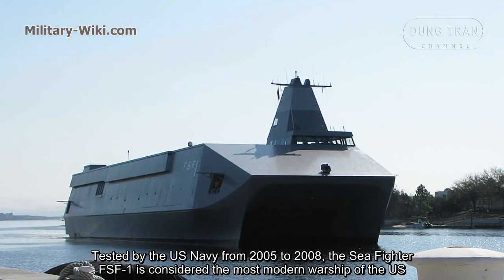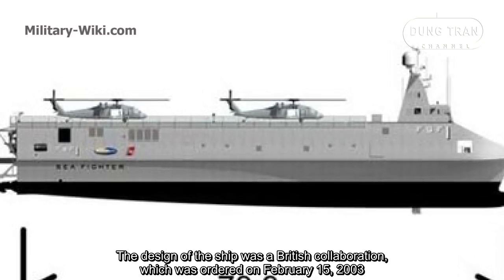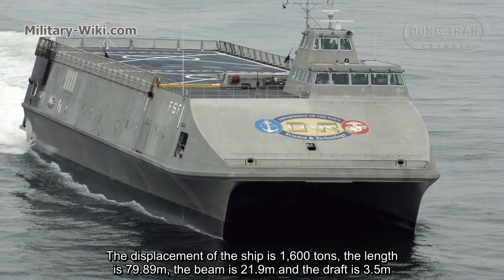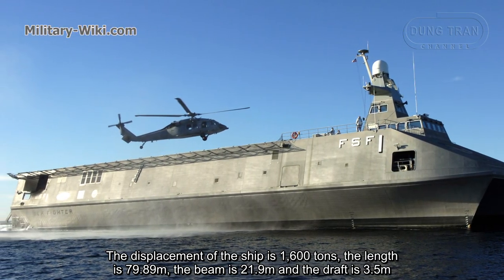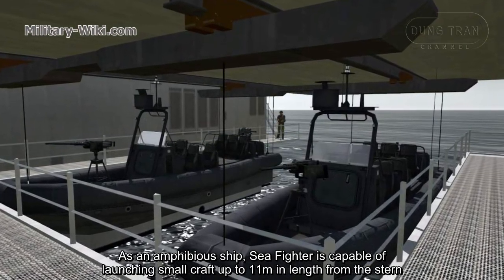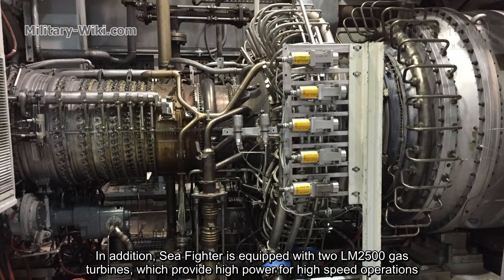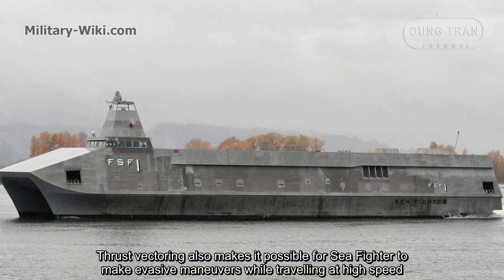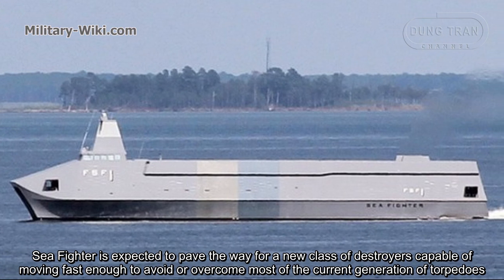Sea Fighter FSF-1 - Close-up an Experimental Littoral Combat Ship of the US Navy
Sea Fighter (FSF-1) is an experimental littoral combat ship in service with the United States Navy. Its hull is of a small-waterplane-area twin-hull (SWATH) design, provides exceptional stability, even on rough seas. The ship can operate in both blue and littoral waters. For power, it can use either its dual gas-turbine engines for speed or its dual diesel engines for efficient cruising. It can be easily reconfigured through the use of interchangeable mission modules.
Helicopters can land and launch on its deck. Smaller water craft can be carried and launched from its stern. The vessel is being developed under the program title Littoral Surface Craft-Experimental with a hull type designation Fast Sea Frame. The first vessel has been assigned the hull classification symbol FSF 1, and also has been referred to as the X-Craft. The vessel was designed by British company BMT Nigel Gee Ltd (formerly BMT Nigel Gee and Associates Ltd) who continue with a role in the development of the vessel.

Thank you very much.
Best regards
Dung Tran.